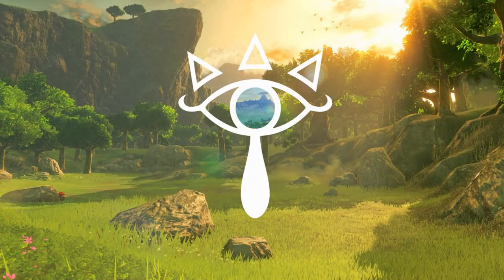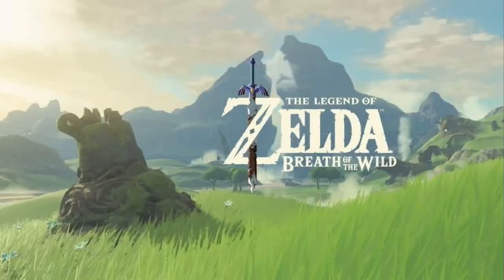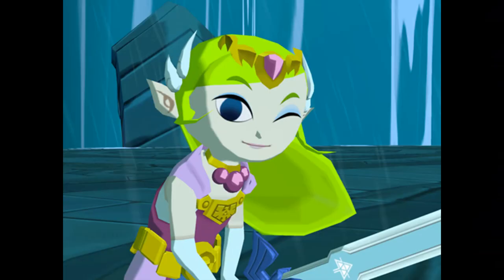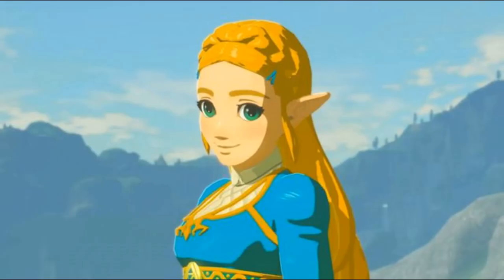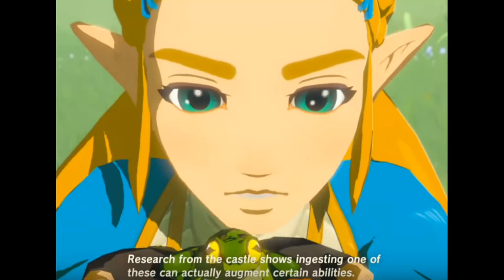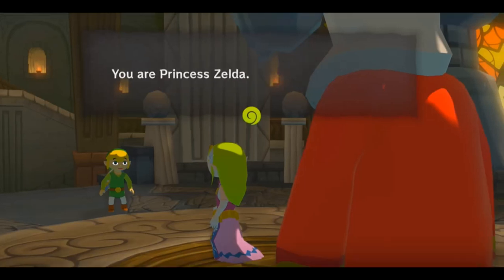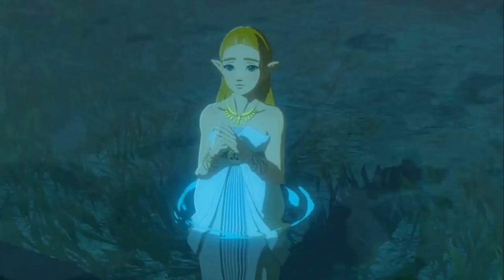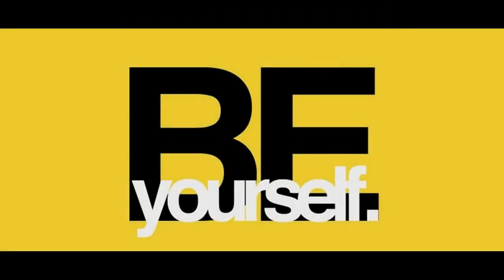Princess Zelda and Identity